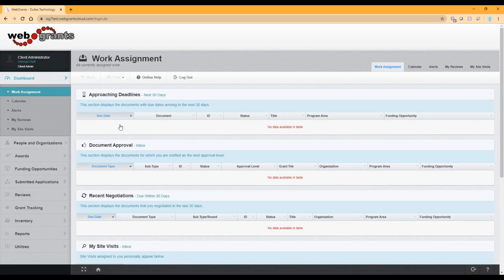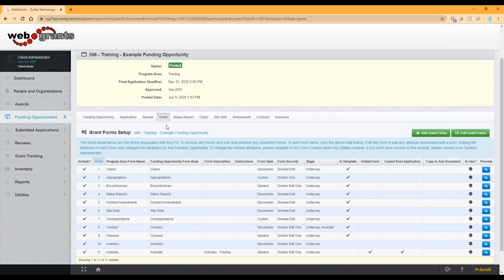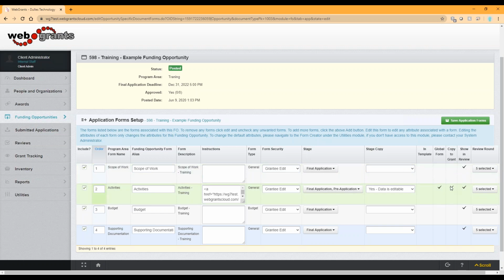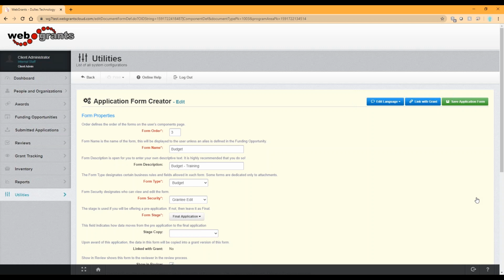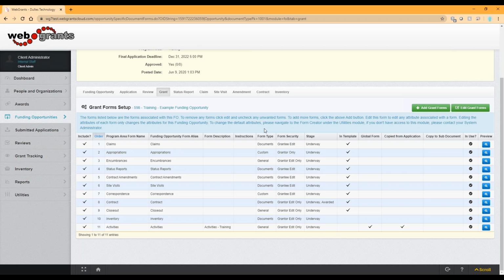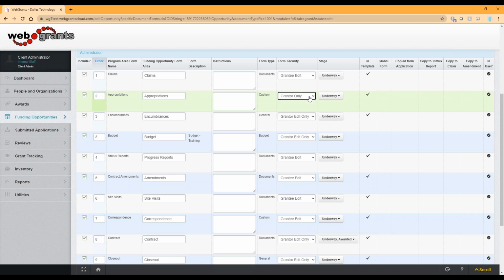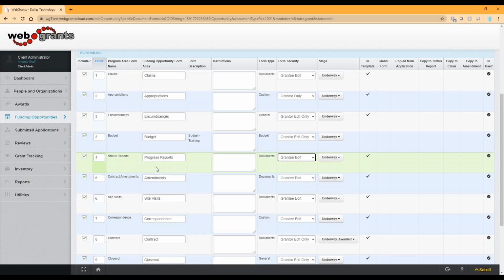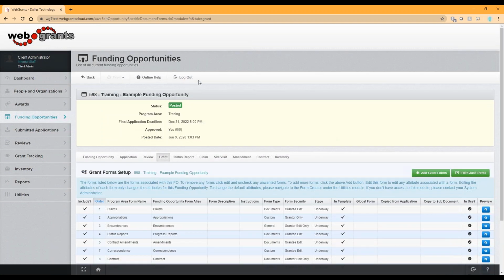Phase III - Video 1 - Preparing a Funding Opportunity for Grant Tracking - Lifecycle Training